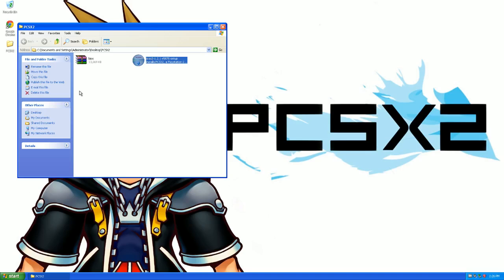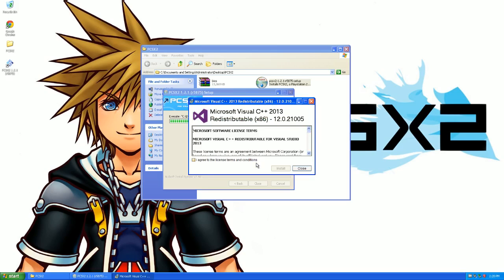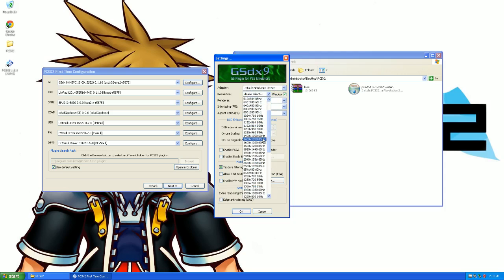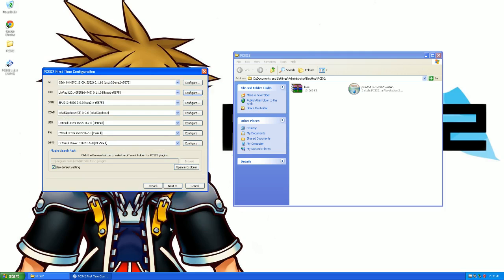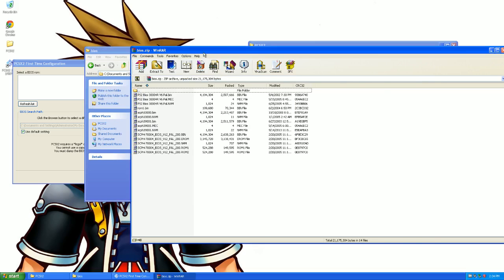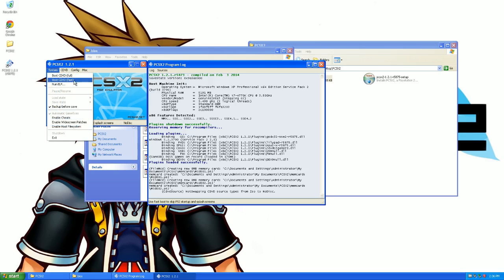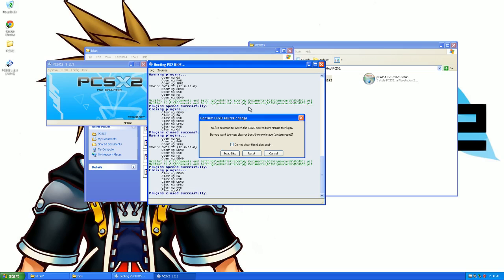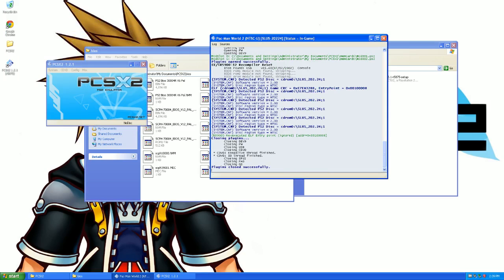PCSX2 1.2.1 Setup Tutorial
In this episode we go over how to install PCSX2 and put some basic options to start the emulation. Educational purposes only.